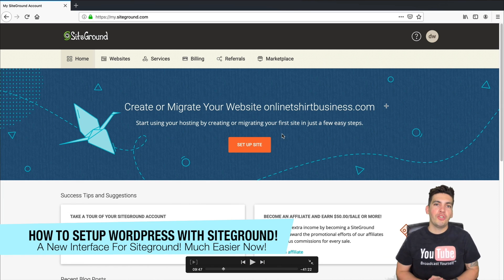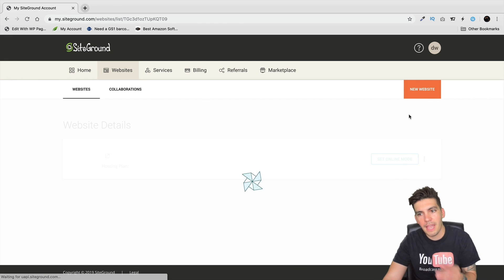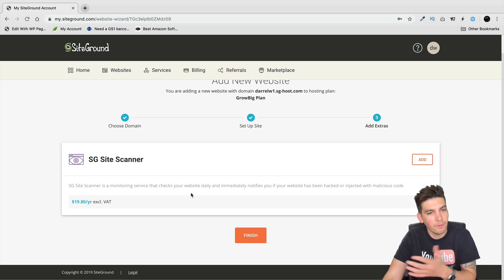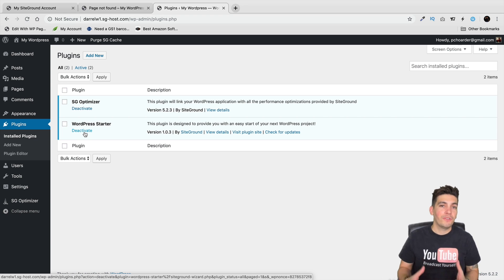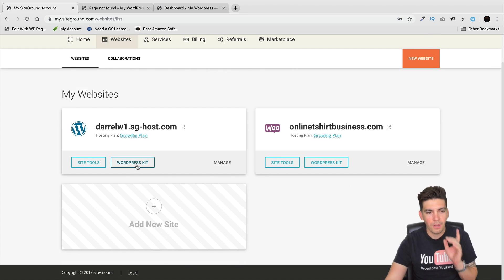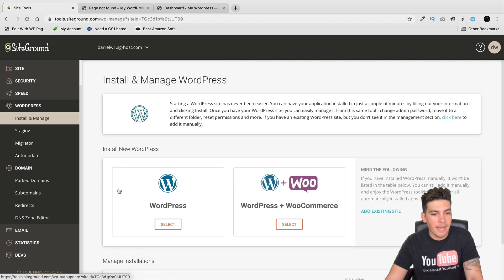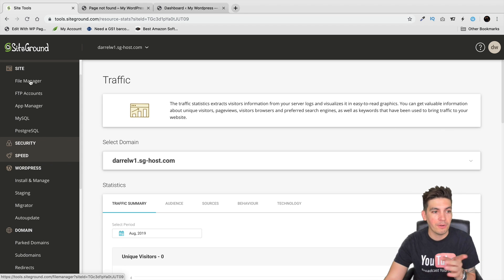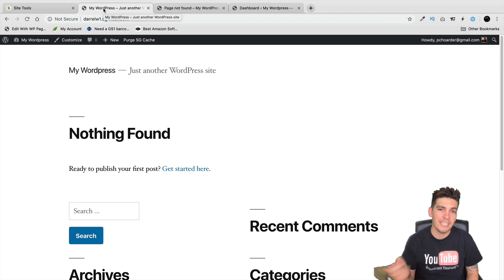How to Install Wordpress with Siteground Hosting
A new hosting portal had been introduced by siteground and no longer uses cpanel which is a good thing! In this video,
I’ll show you how to setup Wordpress with siteground hosting step by step.

What are your thoughts on the new hosting portal?